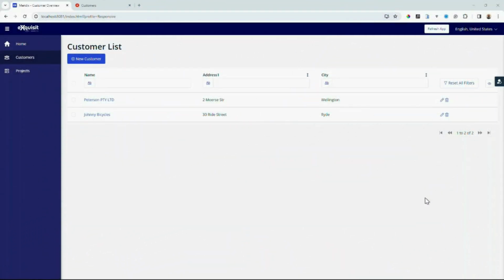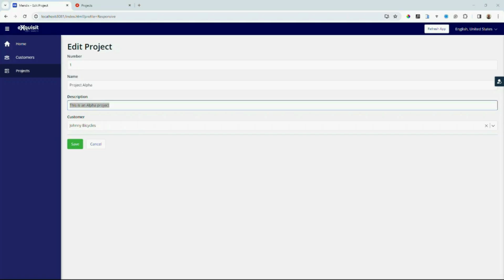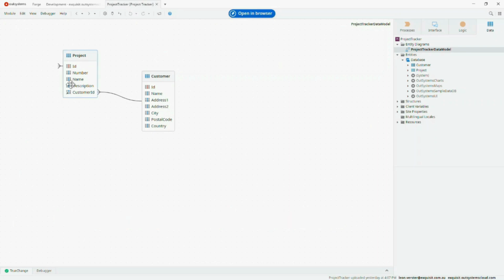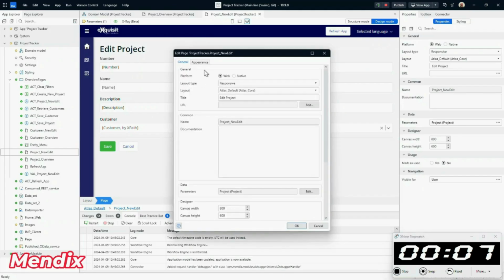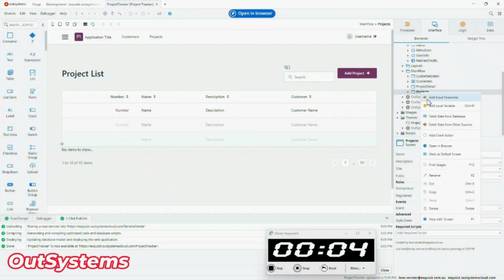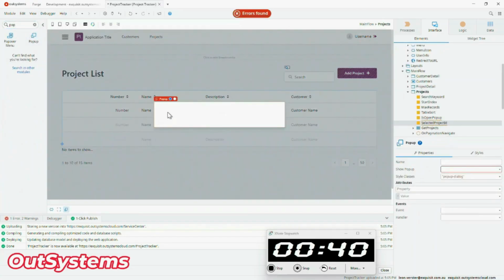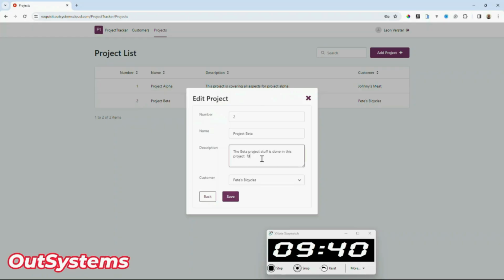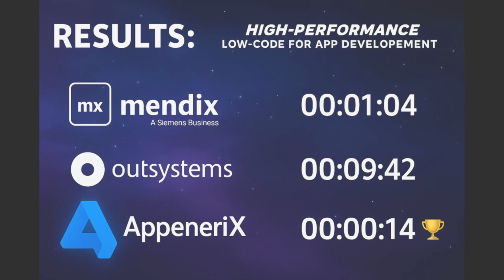AppeneriX vs Mendix vs OutSystems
This is a short video demonstrating how fast AppeneriX is vs the competition.  What takes 9:40 mins for Out Systems to be done can be done by AppeneriX in just 14 seconds!